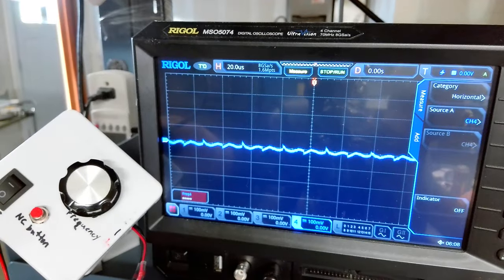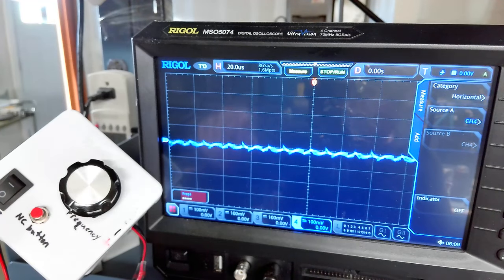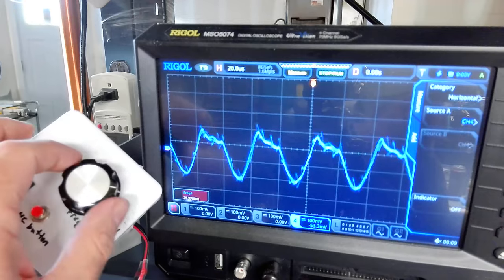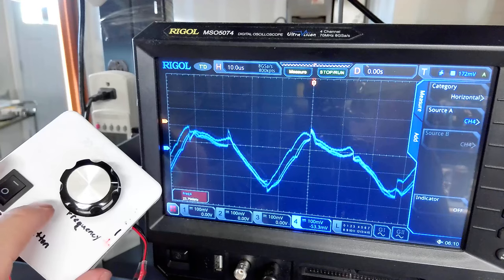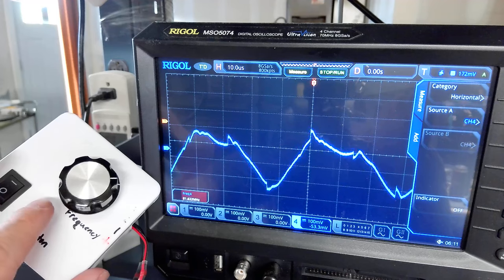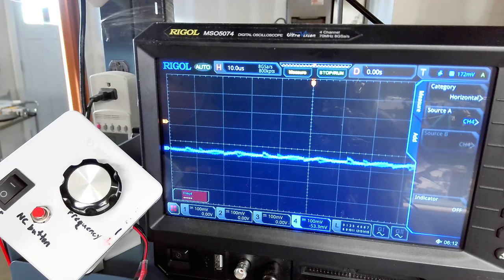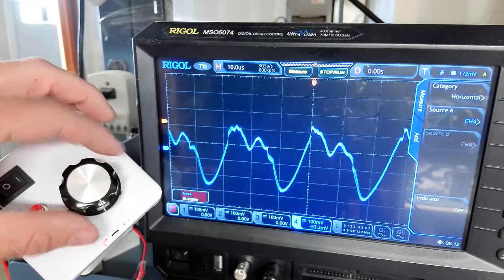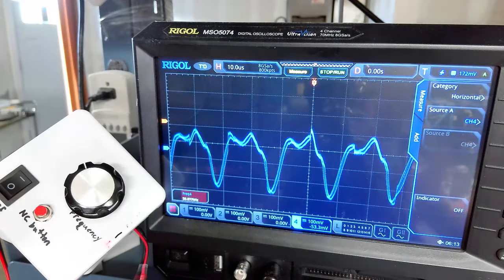Graviflyer Testing: Piezo Phase Change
I finally figured out what pushing the pulse off button is doing to the ultrasound! It's making the piezo jump into a different harmonic, which is visible on the oscilloscope.